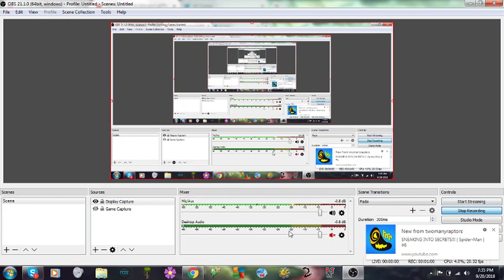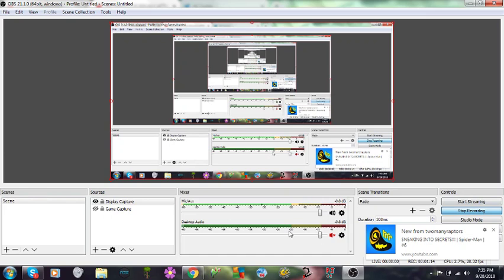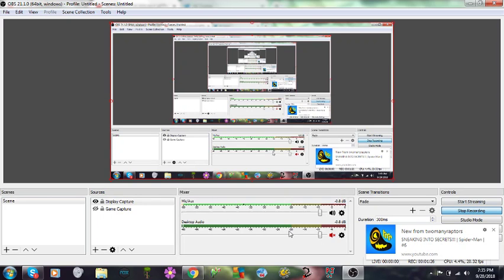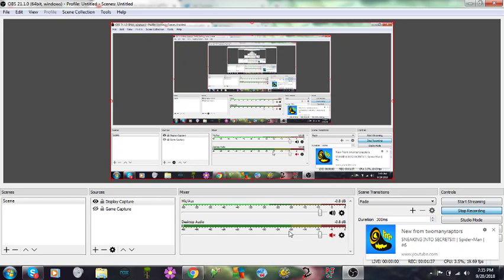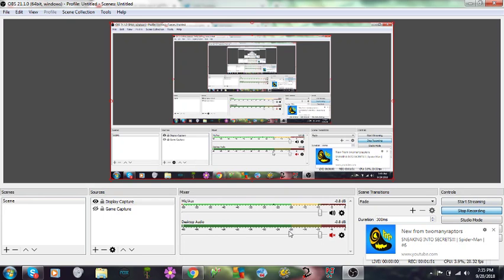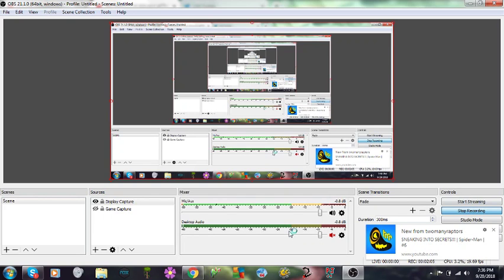sorry no videos today super busy with my other projects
but tomorrow is going to be awesome